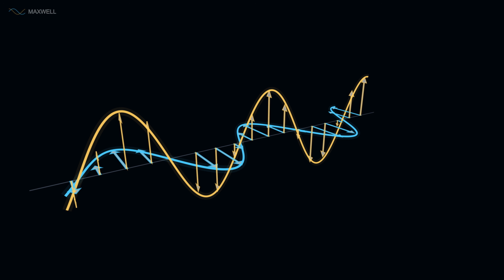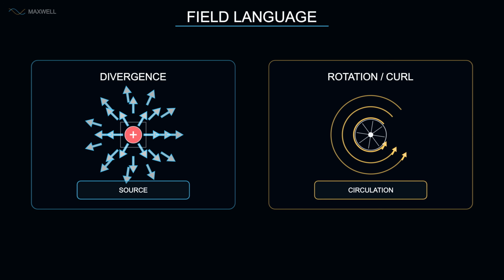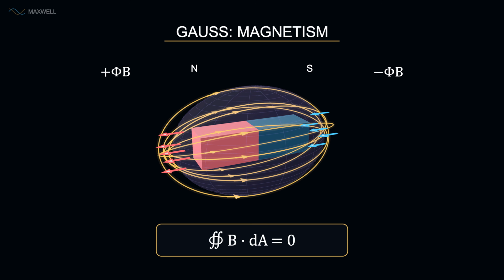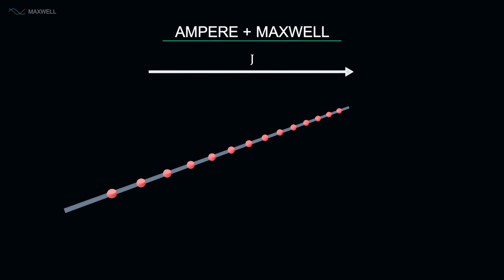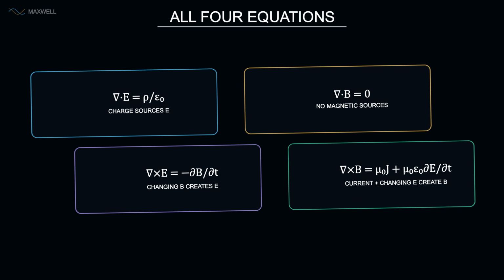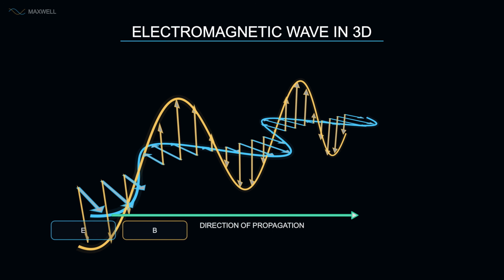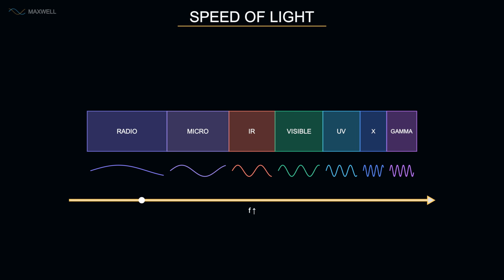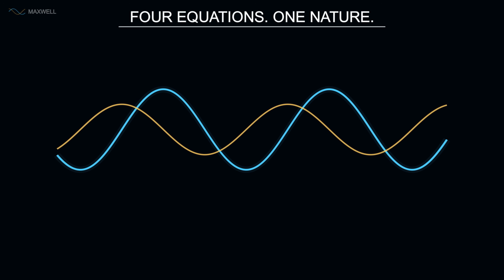Maxwell’s Equations Explained Visually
Lightning. Magnets. Wi-Fi. Sunlight.

They may seem like completely different phenomena—but beneath them lies the same mechanism: electric and magnetic fields changing through space and time.

In this visual journey, we build an intuitive picture of Maxwell’s equations. We begin with vector fields, divergence, and curl, then explore Gauss’s laws, electromagnetic induction, and Maxwell’s crucial addition to Ampère’s law.

Finally, the four equations come together to reveal something remarkable: changing electric and magnetic fields can sustain one another, forming a wave that travels through empty space at exactly the speed of light.

Light isn’t merely connected to electricity and magnetism.

Light is an electromagnetic wave.

CHAPTERS

00:00 The hidden connection
00:29 The language of fields
00:53 Gauss’s law for electricity
01:18 Why magnetic lines never end
01:41 Faraday’s law
02:02 Maxwell fixes a contradiction
02:29 Four equations, one system
02:55 The birth of a wave
03:22 What an electromagnetic wave looks like
03:51 Why the wave is light0
4:17 The equations around us
04:37 One connected story

📢 NOTE ON AI VOICE

Since English is not my native language, I use a high-quality AI voice for the narration to make the content clear and easy to understand.

However, all visual animations, scriptwriting, editing, research, and conceptual work in this video are entirely my own original creation.